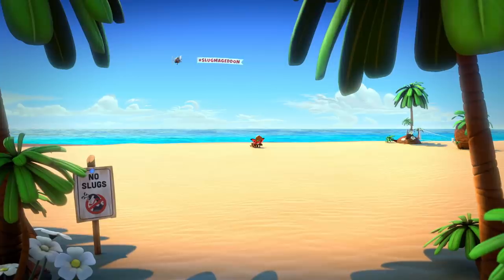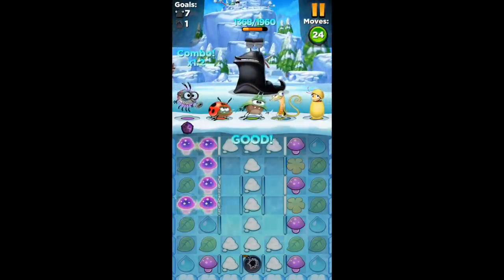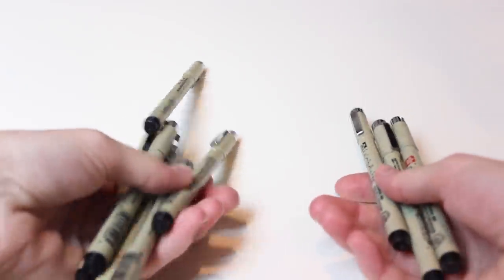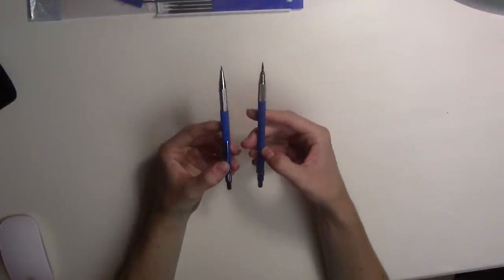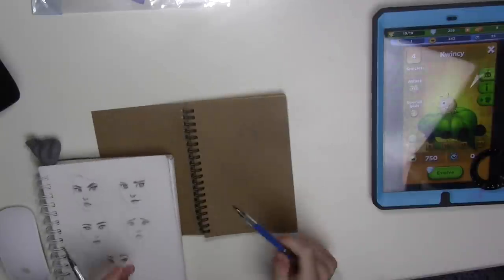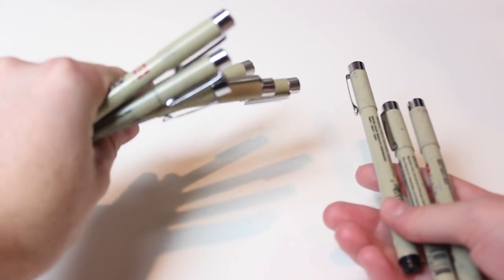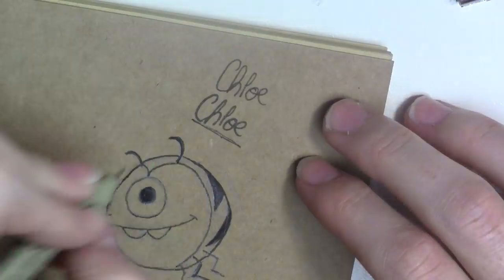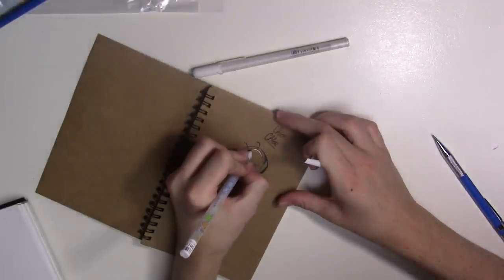I tried ART SUPPLIES from WISH?!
Hello!
After my cheap vs expensive, trying fake art supplies style video a few weeks back, I was asked to try art supplies from wish, which is a cheap website with lots of items ranging from clothes to electronics. It takes a few weeks for them to arrive but overall I was very impressed. So in this video I am testing out the cheap art stuff I got, watercolors, "micron" pens, white gel pen, a led holder. Let me know if theres anything you'd like to see me try next!

Golden paint gold paint;
(My tablet) Cintiq;
Staedtler Mars mechanical pencil;
Prismacolor pencils;
Strathmore Mixed media;
Copic starter set;
Winsor Newton Watercolors;

Anatomy, figure drawing
Big Magic (inspiration)
Steal like an artist
Color mixing recipes